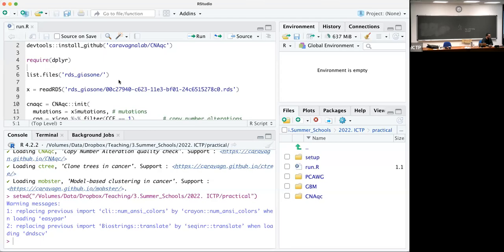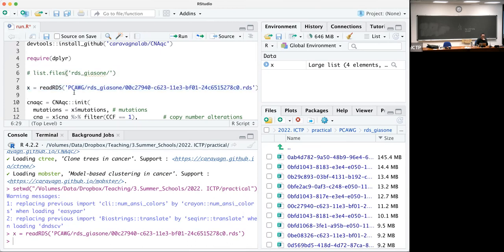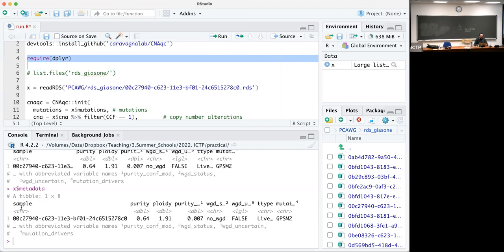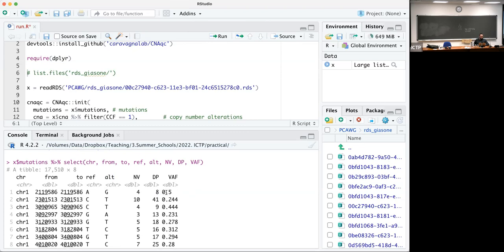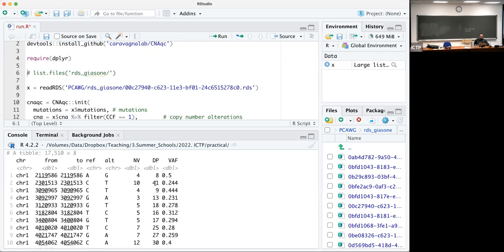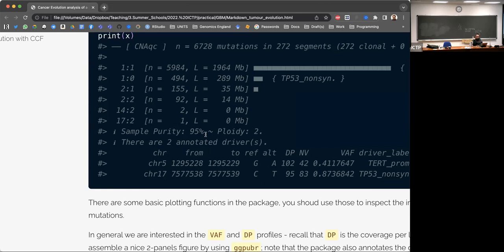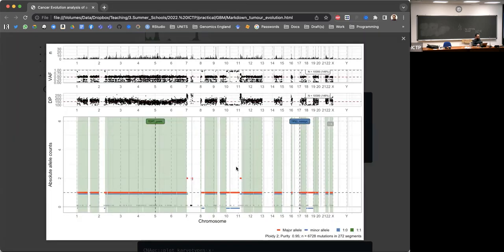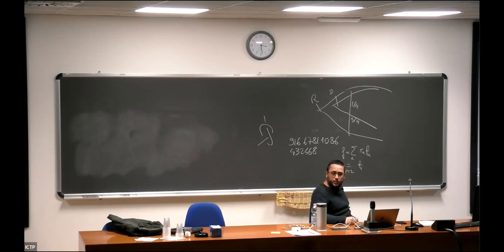Computational modelling of cancer sequencing data - Part III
Speaker: Giulio CARAVAGNA (University of Trieste)